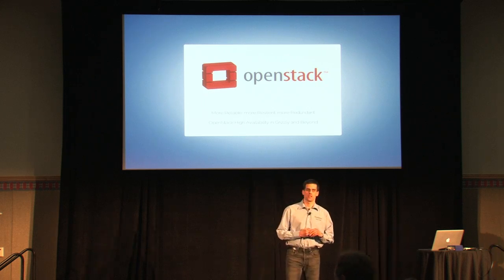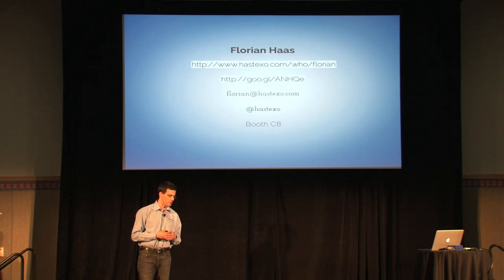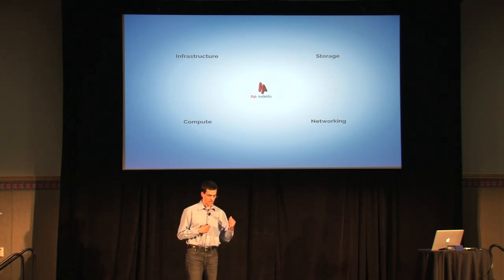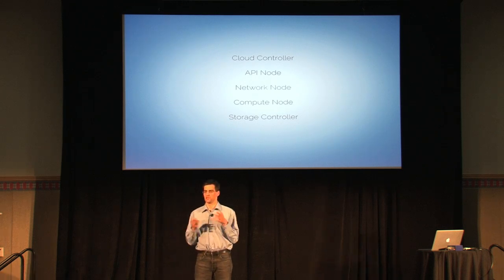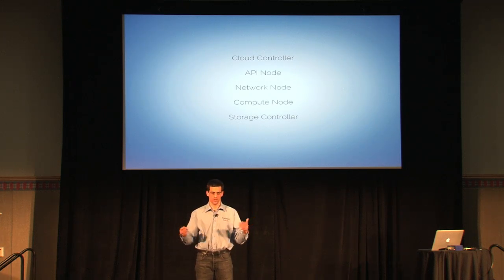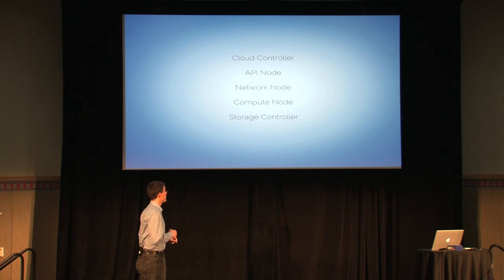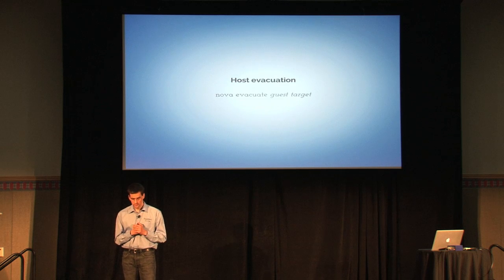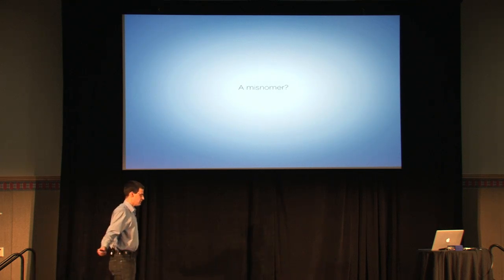More Reliable, More Resilient, More Redundant: High Availability Update for Grizzly and Beyond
Speaker: Florian Haas, hastexo

OpenStack high availability has seen a lot of progress since it was defined as an overarching design goal during the Folsom cycle. Not only is there now a reference architecture for highly available OpenStack infrastructure services, but OpenStack is also gradually growing native high availability features. In this session, we are giving an overview of the current state of high availability technology in OpenStack, and an outlook as we enter the Havana cycle.

In particular, this session covers:

Infrastructure HA:
- OpenStack infrastructure high availability with the Pacemaker stack
- The status of high availability in OpenStack AMQP messaging and database access

High Availability features in OpenStack Compute (Nova):

- Automatic node evacuation, to address physical compute node failures
- The status of automatic Nova guest recovery
- Ensembles (virtual machine groups) to deploy multi-guest applications resilient to physical node failure

High availability improvements in OpenStack Networking (Quantum)

Attendees should have a good general understanding of OpenStack components. High availability experience is a plus, but not required.